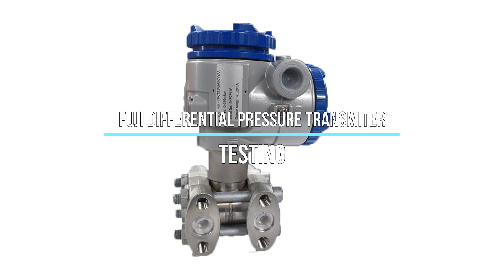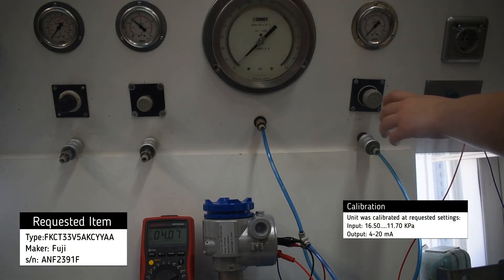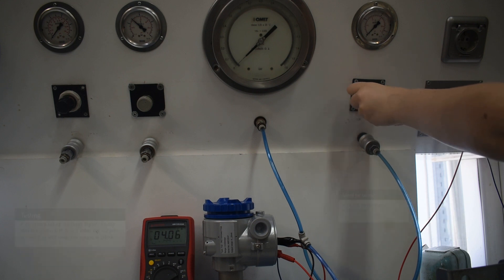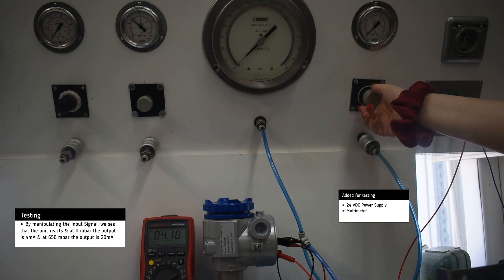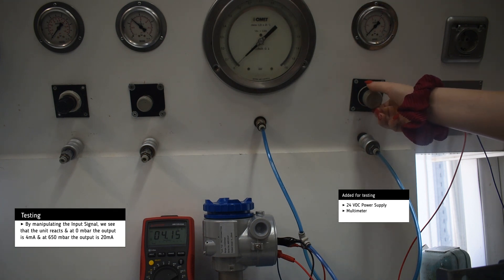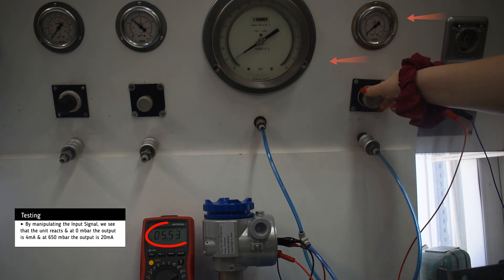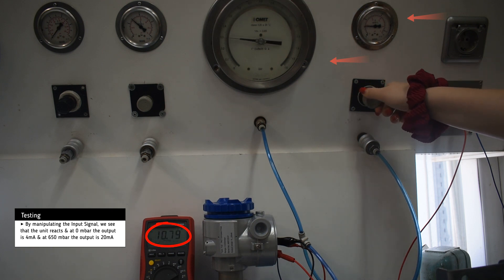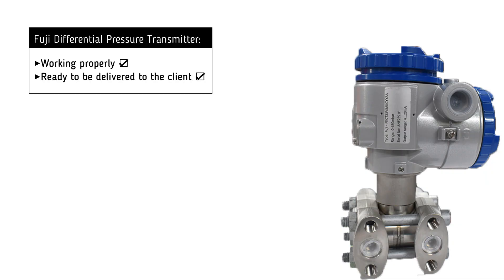Fuji Differential Pressure Transmitter (1) Testing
Fuji Differential Pressure Transmitter (1) Testing (382731)

Timestamps:
00:00​​​​​​​ Intro
00:04 Testing
01:22 Outro